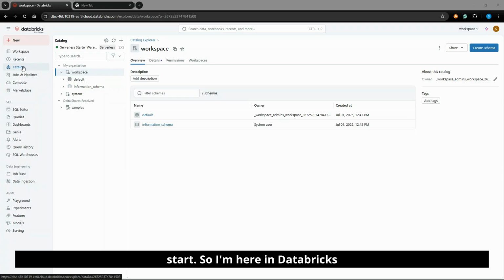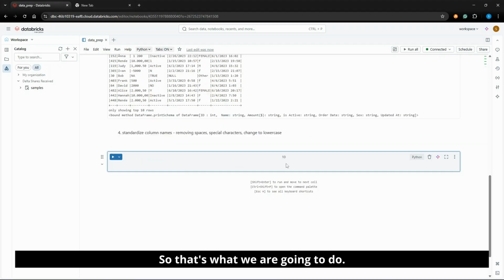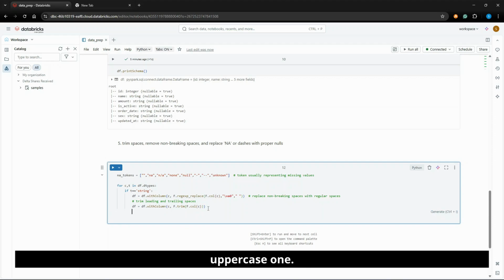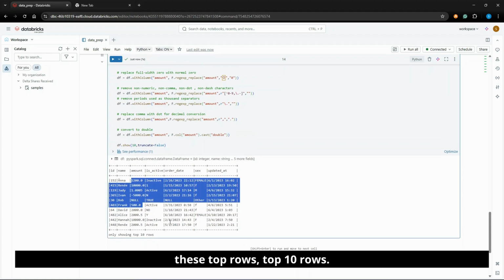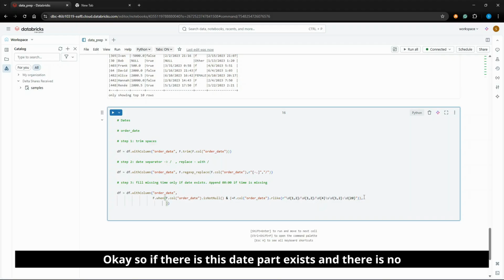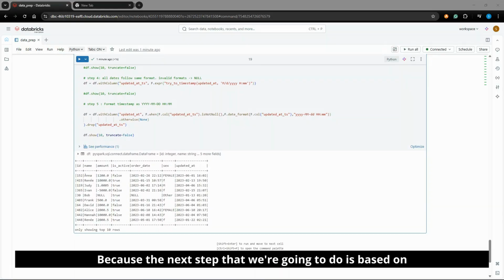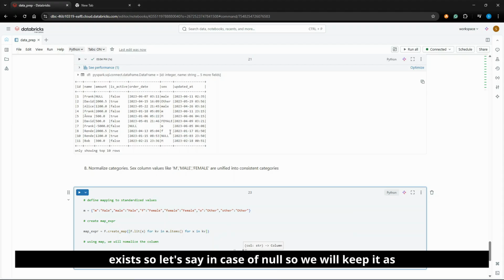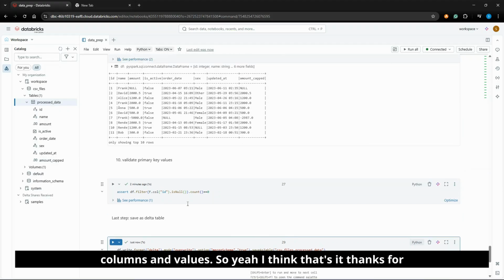PySpark Data Cleansing Tutorial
🚀 PySpark Data Cleansing Tutorial – Step by Step

In this video, I’ll show you how to clean a messy dataset using PySpark. We’ll start with a raw CSV file full of missing values, duplicates, inconsistent formats, and outliers, and transform it into a clean dataset ready for analysis or machine learning.

✅ What You’ll Learn:

1. How to initialize a SparkSession

2. Cleaning messy column names

3. Handling missing values and placeholder text (NA, null, “-”)

4. Converting columns to the right data types (numbers, booleans, dates)

5. Deduplicating data using PySpark Window functions

6. Normalizing categorical values (like gender fields)

7. Detecting and handling outliers

8. Saving the clean dataset in Delta table format

This is a real-world PySpark example you can follow along with, perfect for beginners and intermediates who want to learn data engineering and big data cleaning techniques.